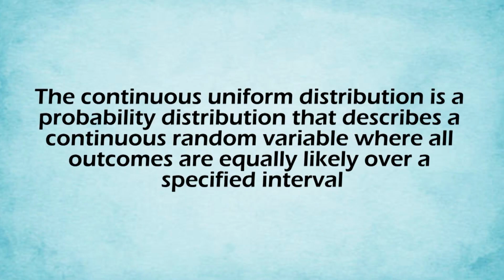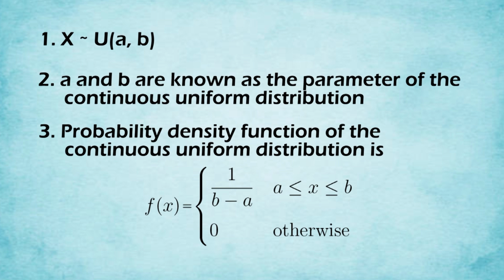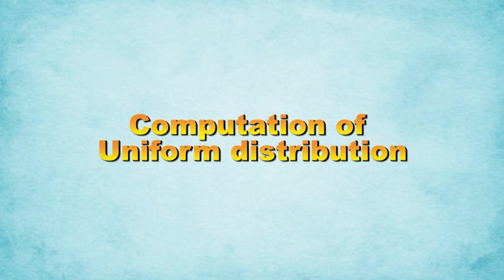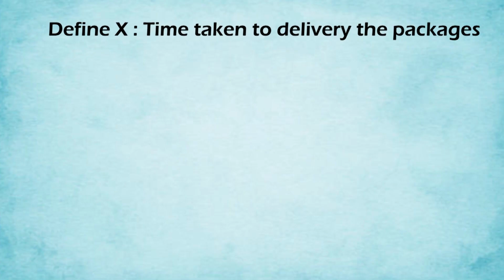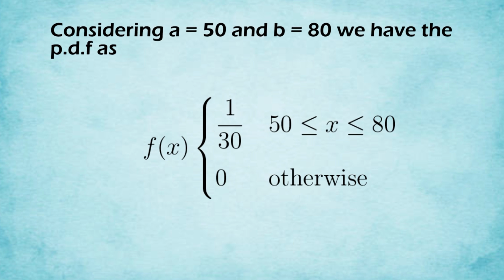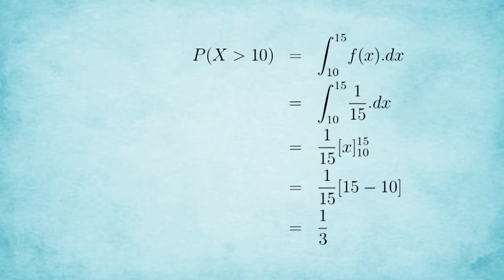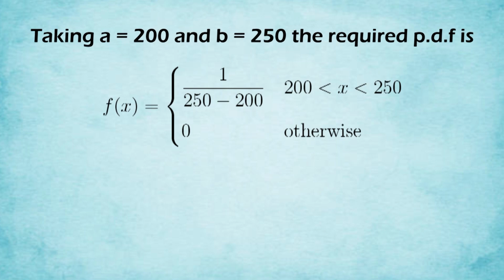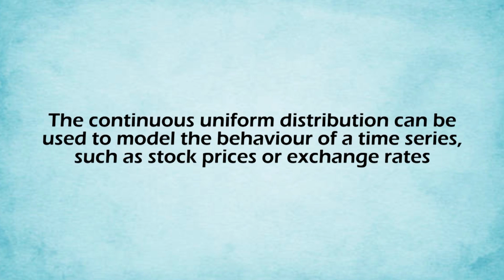21 - Continuous Uniform Distribution